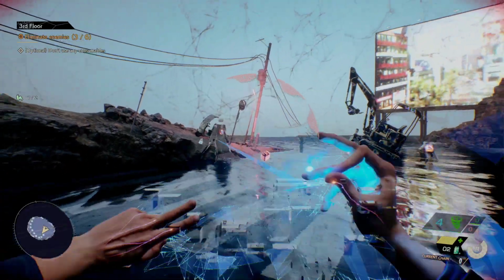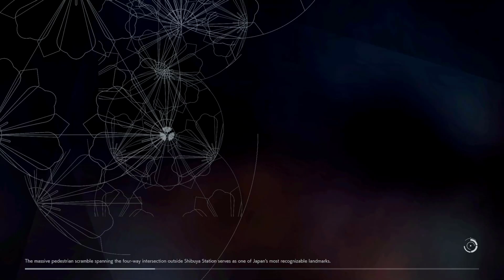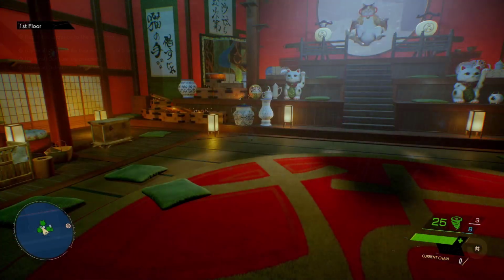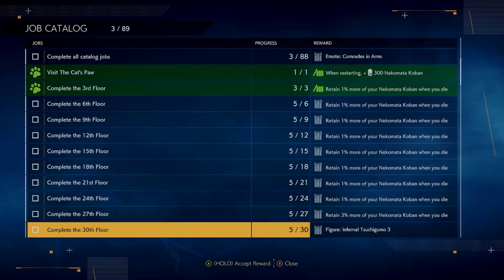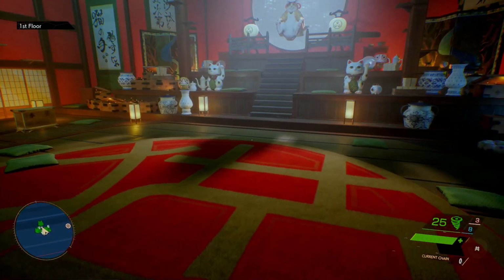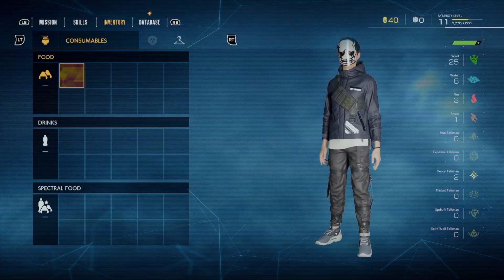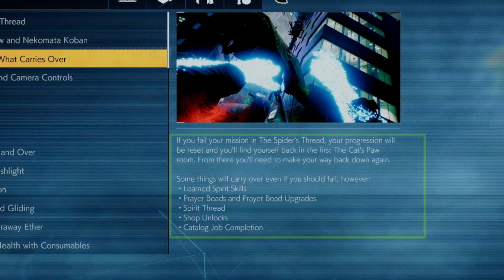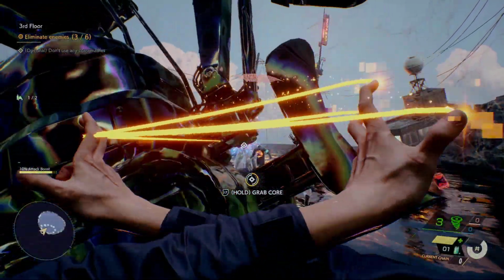GHOSTWIRE TOKYO Spider's Thread Guide For Beginners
Hey guys! This video talks GHOSTWIRE TOKYO Spider's Thread Guide For Beginners.
0:00 Intro
0:08 Prelude Gameplay
1:07 What To Expect
1:40 Objectives Overview
2:43 Cat’s Paw, NPCs & More
4:25 Earning Resources
4:42 UI, Skills, Cost & More
6:16 To Die Or Not To die
7:03 Important Upgrades